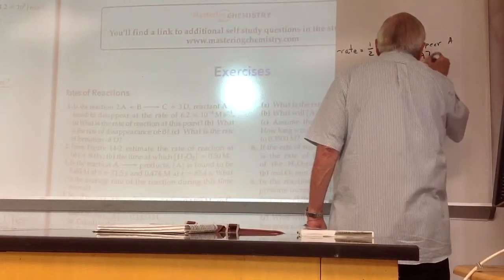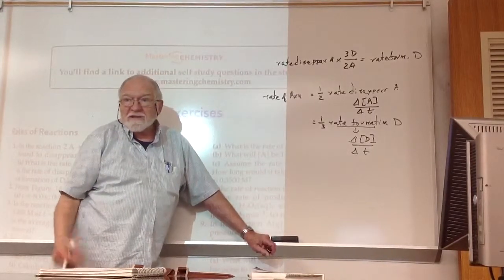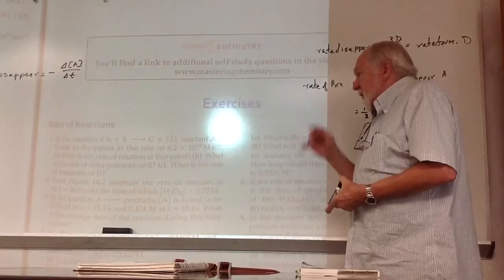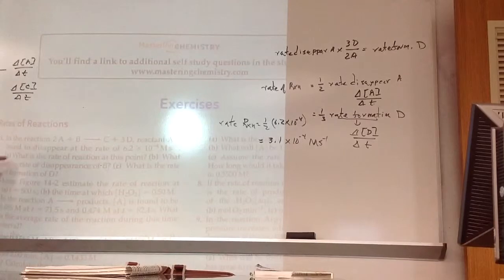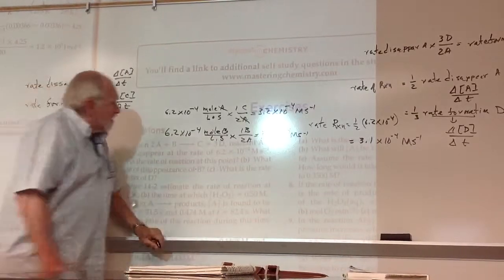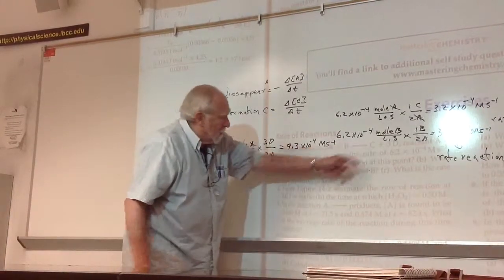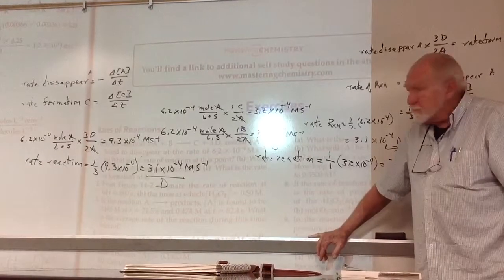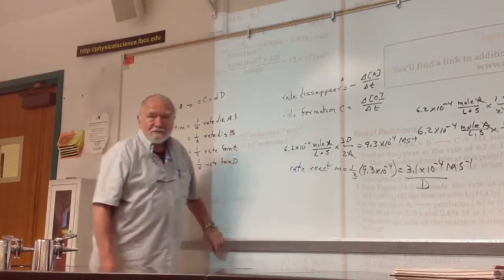Rate of Rxn Book HW prob